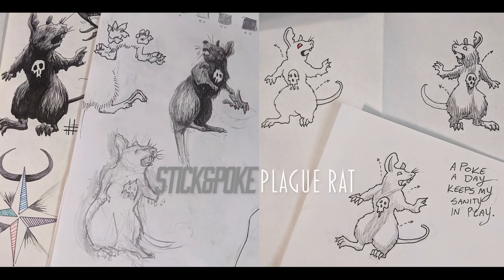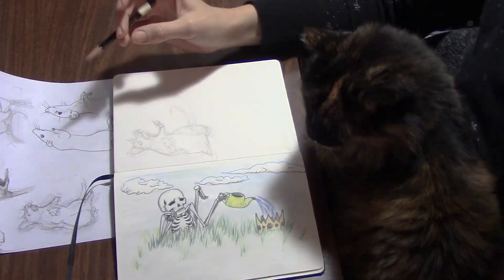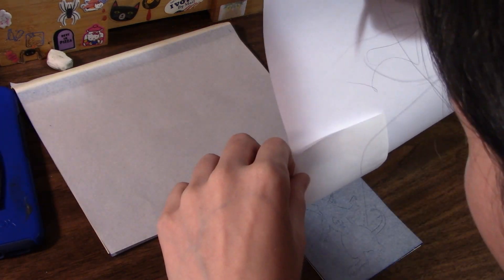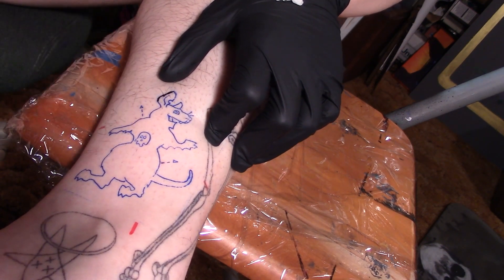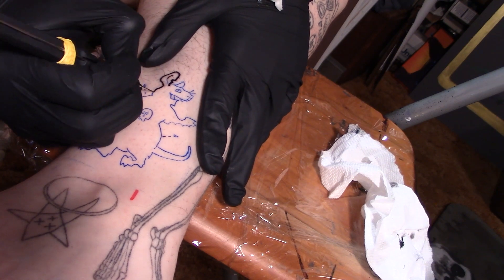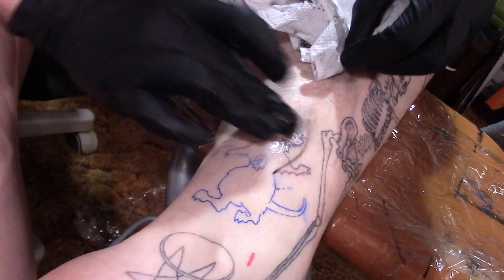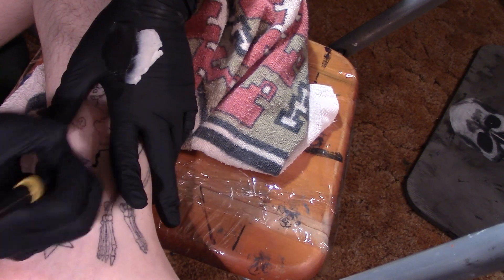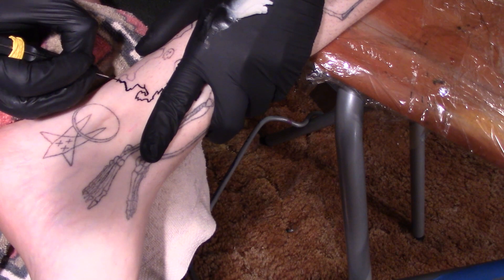What I wish I knew before I started Tattooing - Stick and Poke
My Rat Sith/ Plague Rat design process and linework, took about three hours to do. We're four months in since I started my hand poked tattoo journey, pretty happy with what I've done so far. Will have another video in May about coloring this guy in. Thanks for checking this one out.

0:00 Introduction
0:20 Sketching concept on skin
0:40 Cat Cam
1:02 finalizing design
1:15 stencils
1:53 starting the poke
2:20 Wiping Intelligently
3:12 Papertowels be rough, yo
3:43 Needle Sizes- 3RL v 7RL
4:46 Why I suggest Hand Poking, even if you intend to use machines
6:06 Wrapping and aftercare